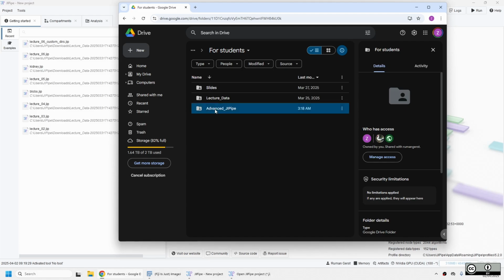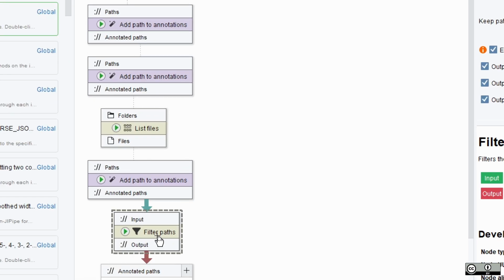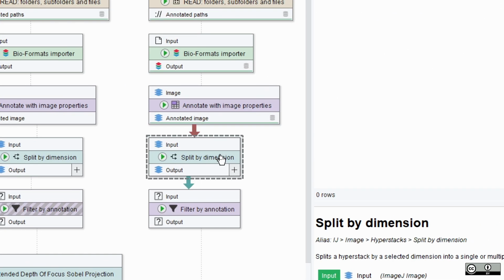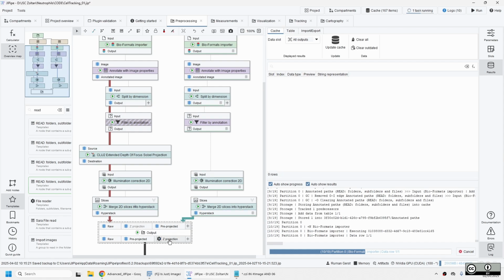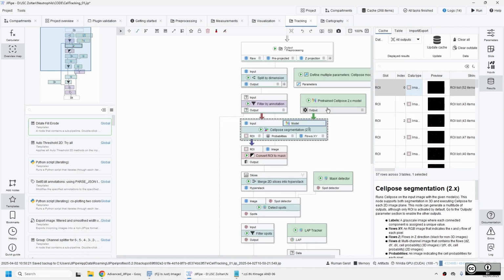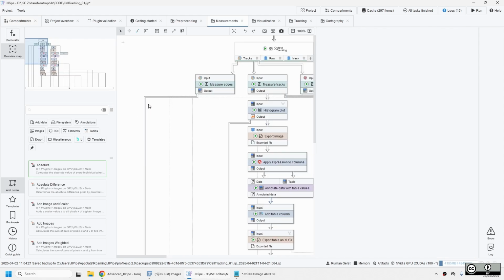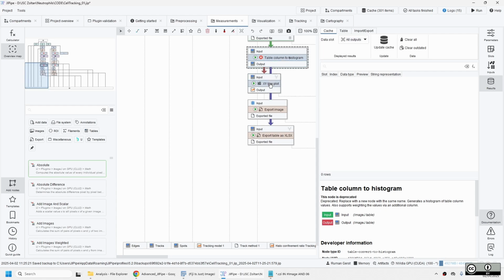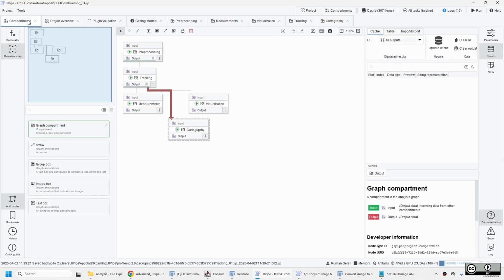JIPipe Tutorial (2025) - Workflow Showcase - Neutrophil Segmentation & Tracking - Cellpose - JSC2025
Showcase of a real-world workflow for fully automated segmentation and tracking of neutrophils in transmitted-light images. Usage of Cellpose segmentation and TrackMate 7 tracking nodes.

This is an edited recording from the JIPipe Spring Course 2025 (JSC2025).

Lecturer: Dr. Zoltán Cseresnyés